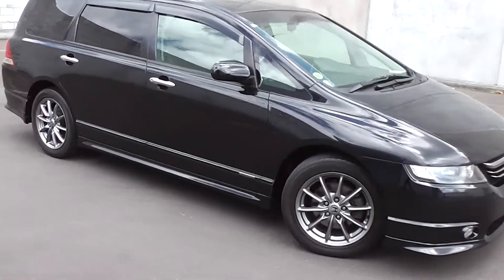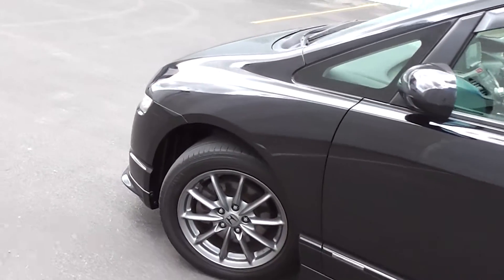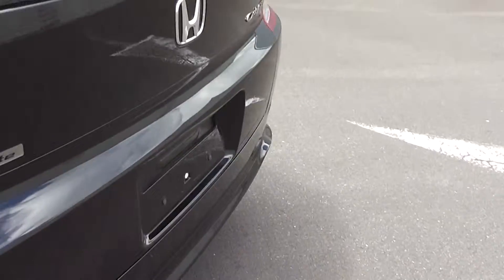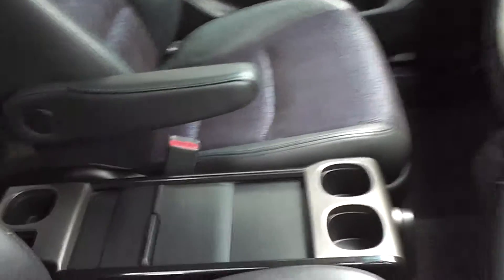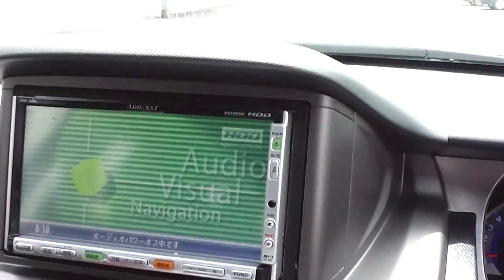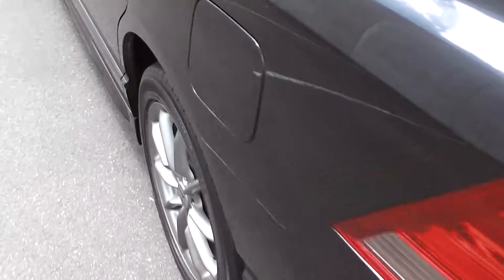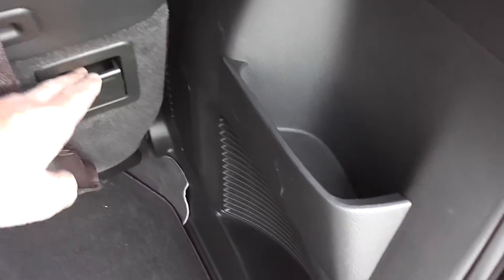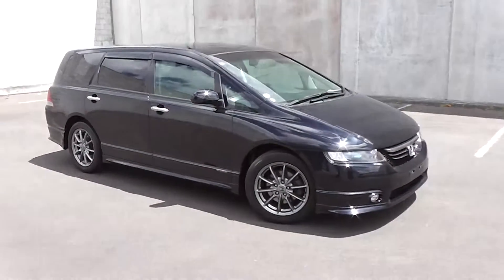Honda Odyssey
2005 Honda Odyssey Absolute 7 seat people mover in black with 77000 kms on the odometer powered by a 2.4 litre i-vtec engine and tiptronic transmission. Located in Palmerston North, New Zealand at Peter Day Motors.